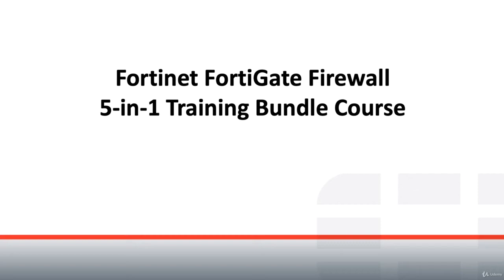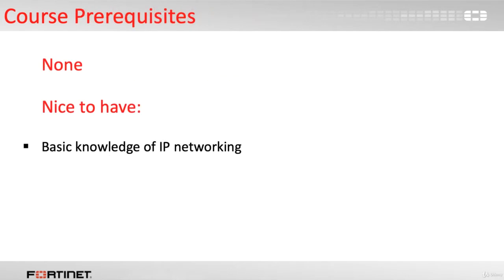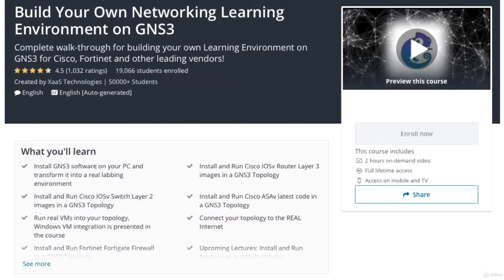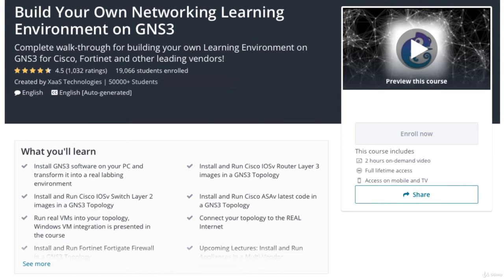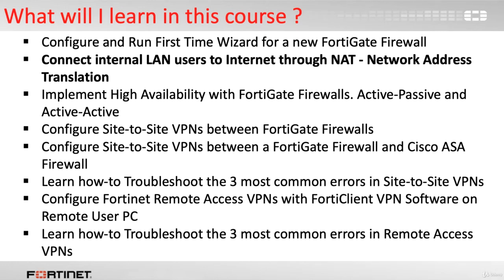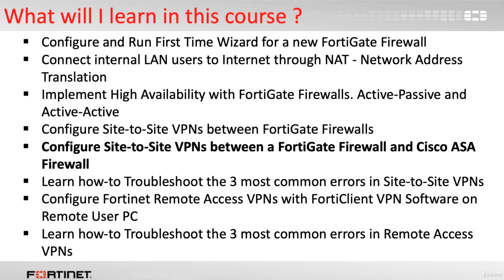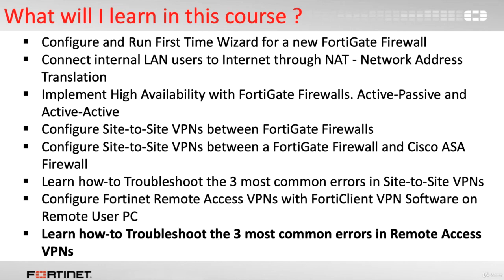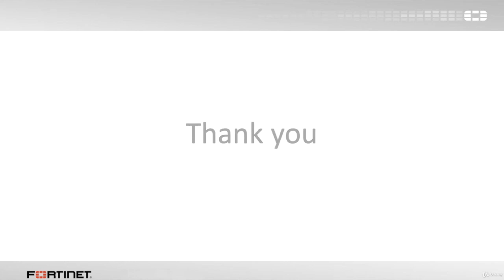1. Fortinet Training Bundle Introduction. What is Included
1. Fortinet Training Bundle Introduction. What is Included